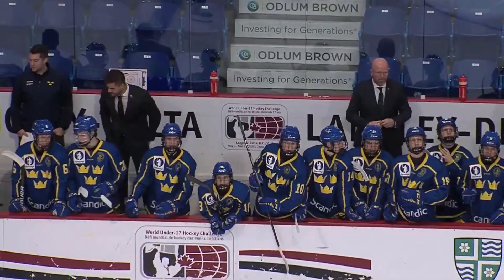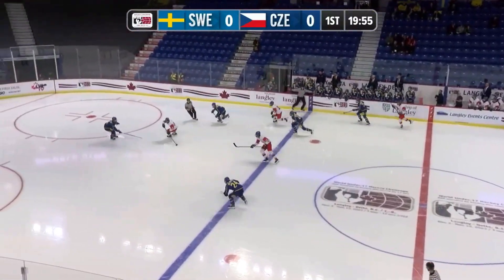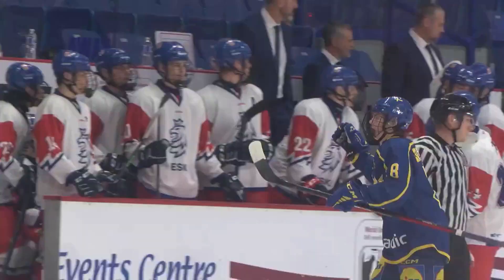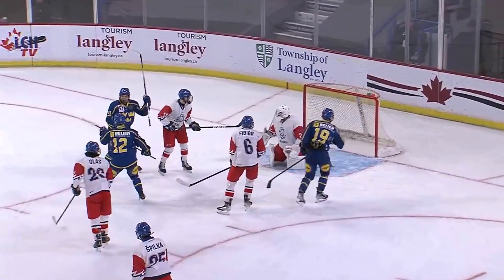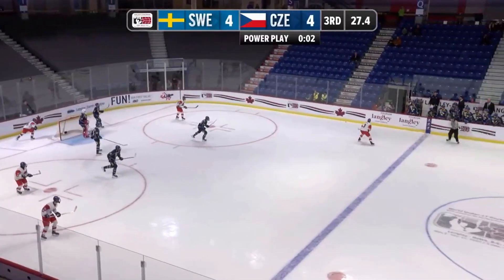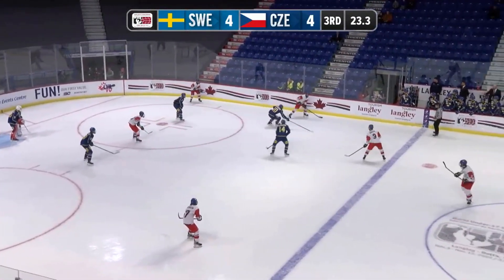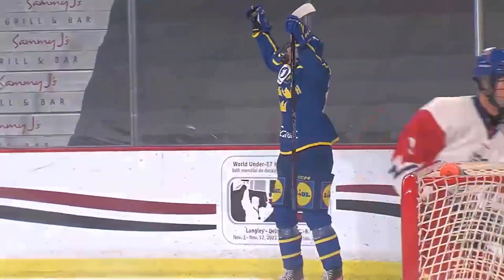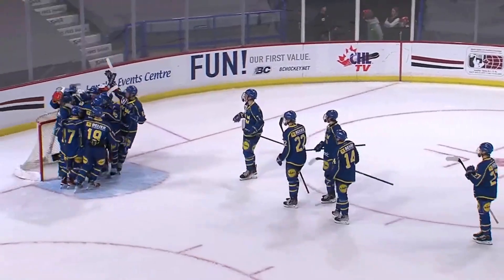ČESKO VS ŠVÉDSKO U17 PŘÁTELSKÝ ZÁPAS 2023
SESTŘIH Český hokej